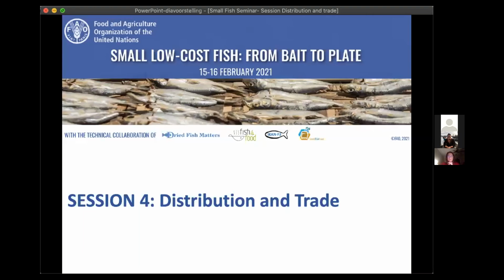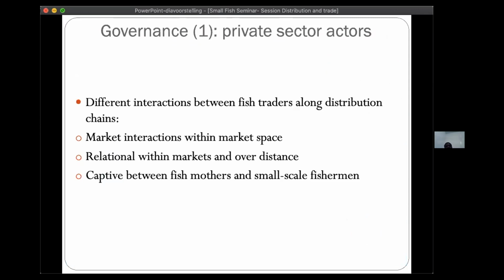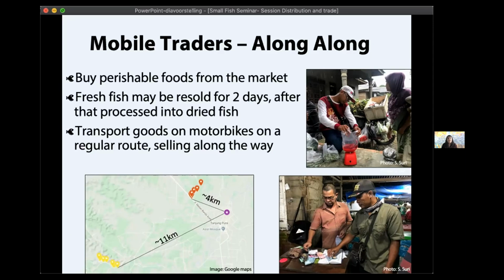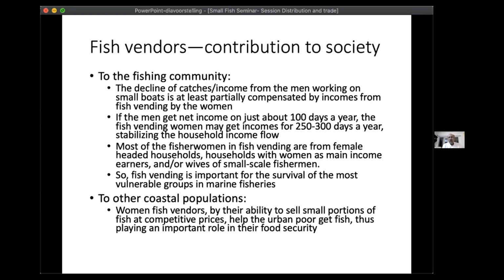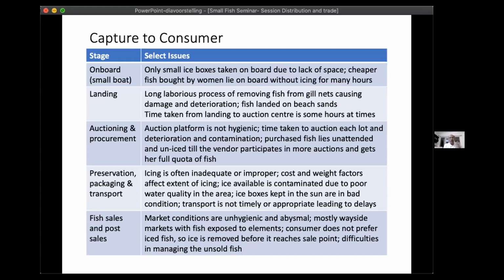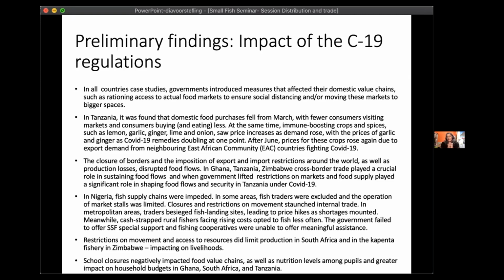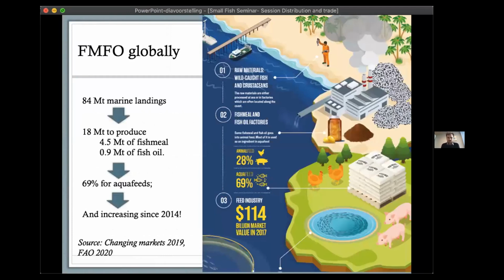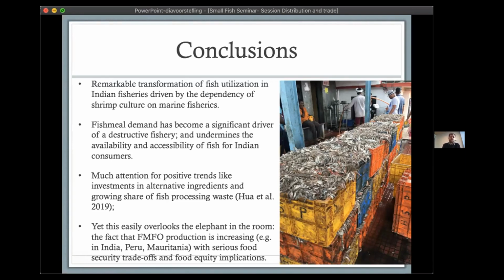Small Fish Seminar Session 4: Distribution and trade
Presentations and Q&A with:
Holly Hapke
Kwasi Anderson
Sharon Suri
V Vivekanandan
Moenieba Isaacs
Joeri Scholtens

Full metadata and a downloadable version of the video are available

CITATION: Hapke, Holly; Anderson, Kwasi; Suri, Sharon; Vivekanandan, V; Isaacs, Moenieba; Scholtens, Joeri, 2021, "Small Fish Seminar Session 4: Distribution and trade", University of Manitoba, V1